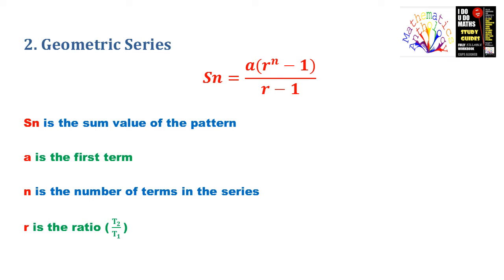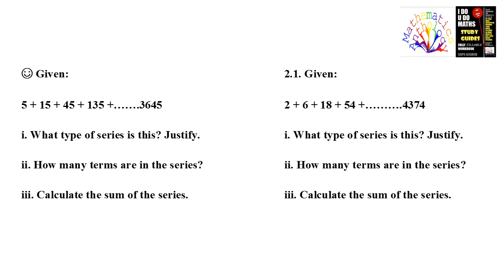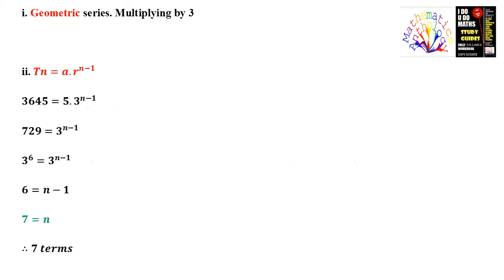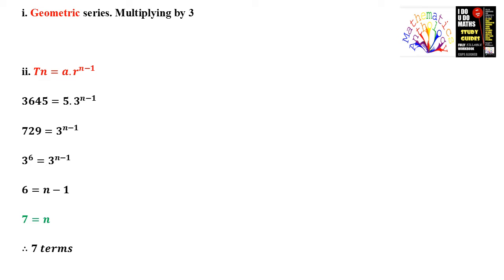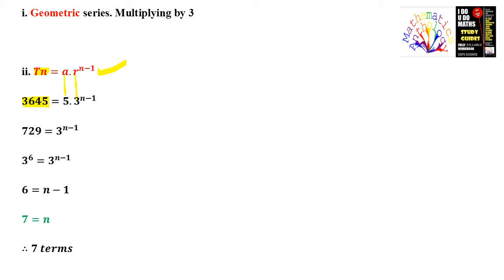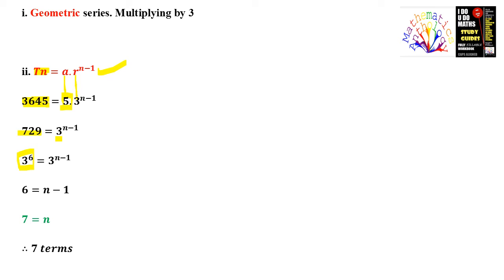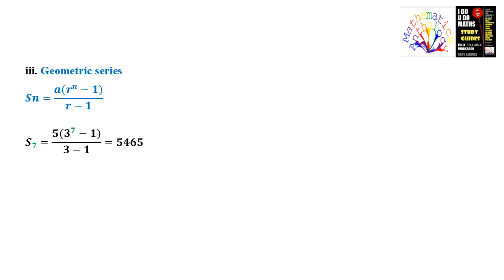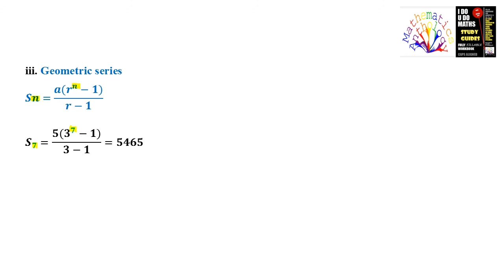11 Gr 12 Geometric series video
Mathematics Grade 12 Number patterns sequences and series geometric series